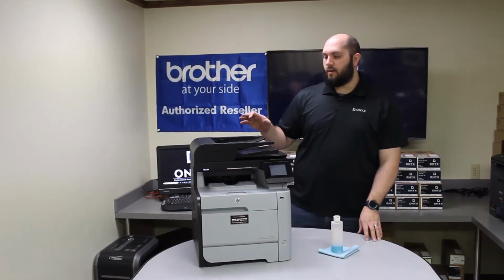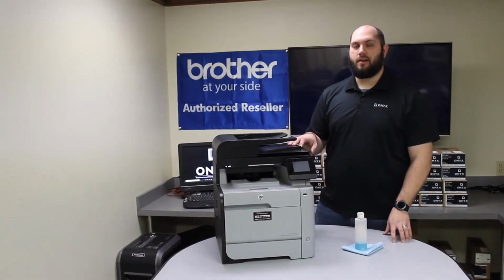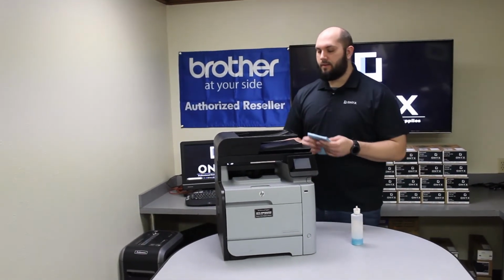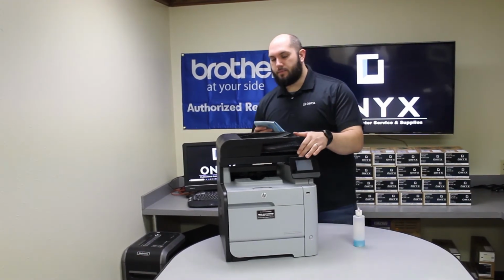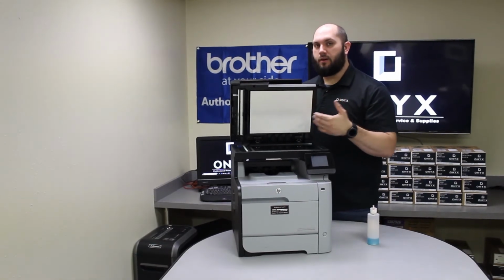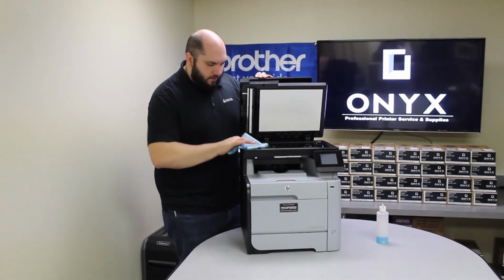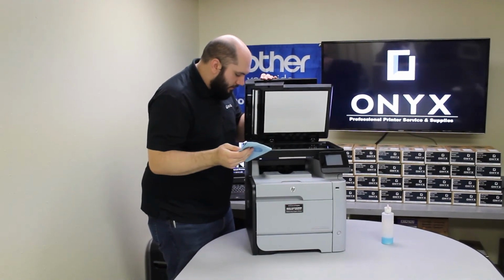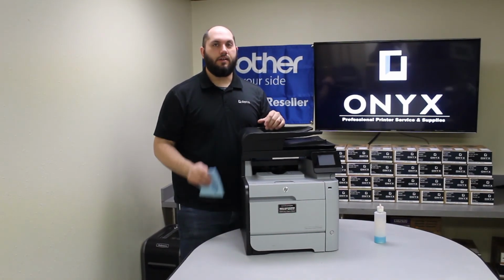HP LaserJet Pro M476 | Onyx Imaging | OKC Printer Repair | How to Clean the Scanner Glass